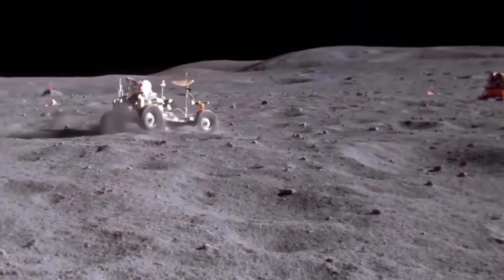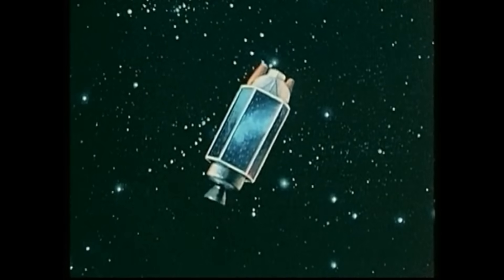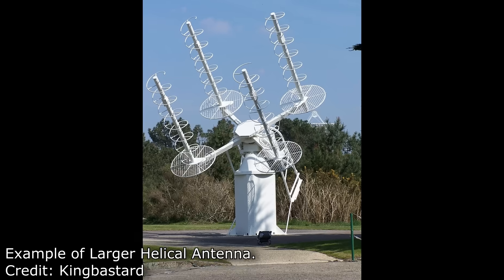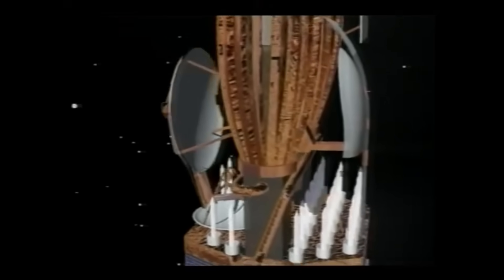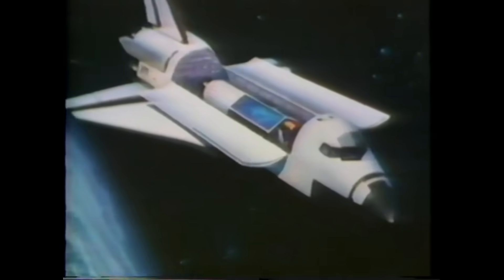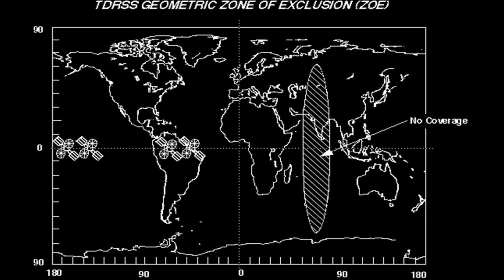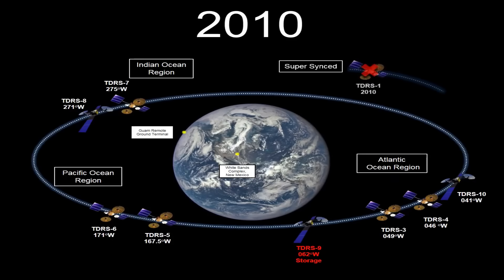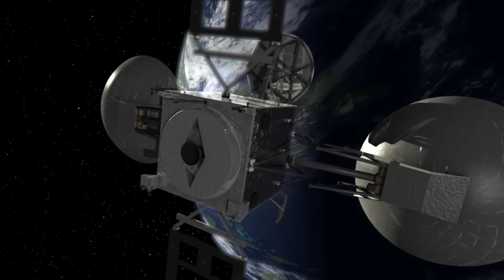NASA's Most Important Satellites: Satellites Talk To All The Other Satellites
In the 1970's NASA began development of the Tracking & Data Relay Satellite System - a fundamental part of NASA's space infrastructure which allows satellites near the Earth to communicate back to mission control even when there's no ground stations visible over the horizon.